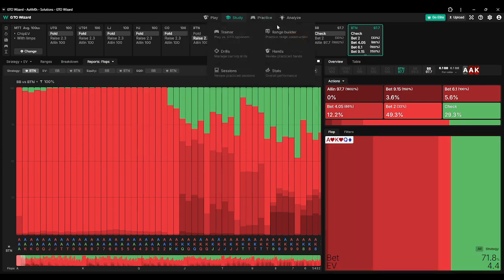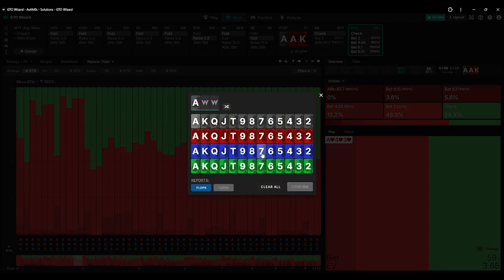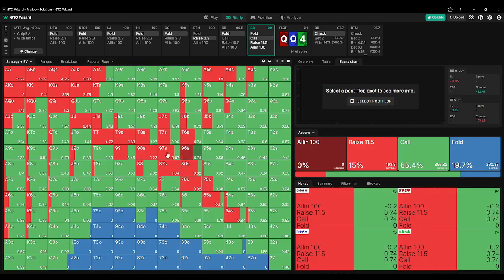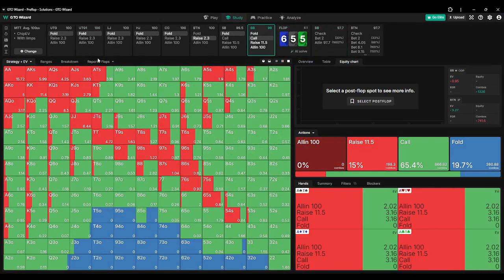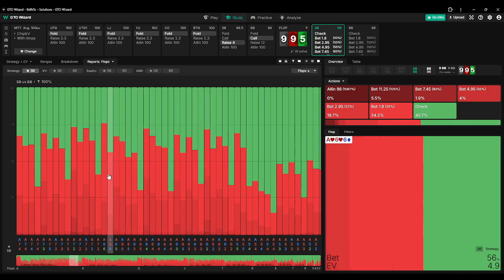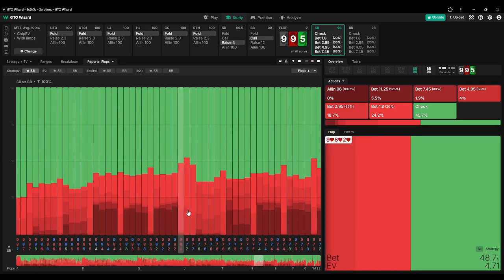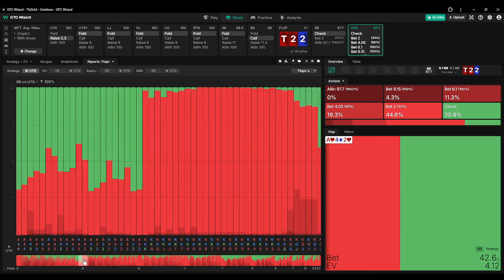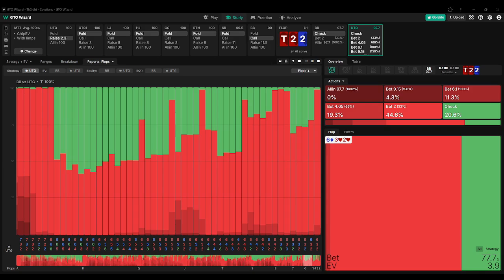Paired Flops - Understanding Bet Frequencies (vs BB)